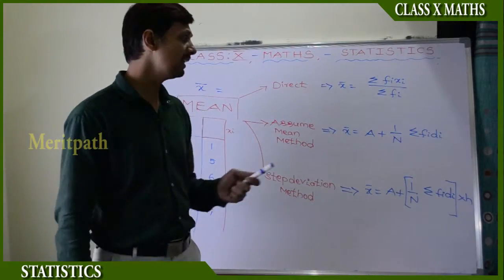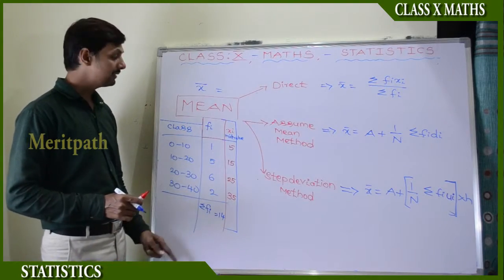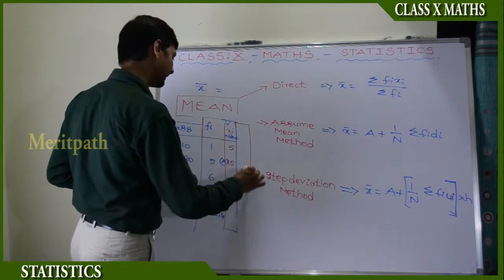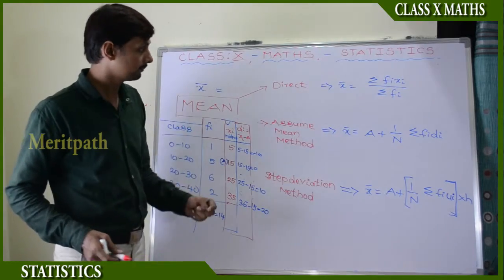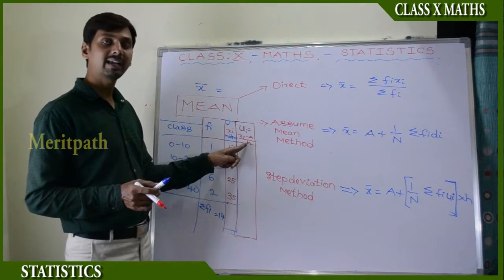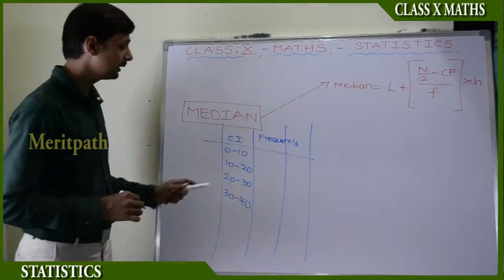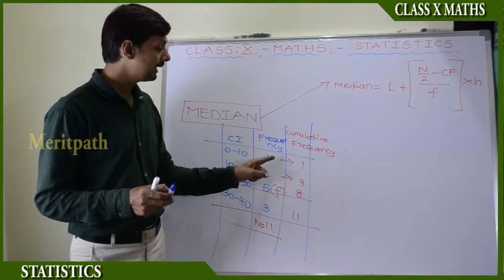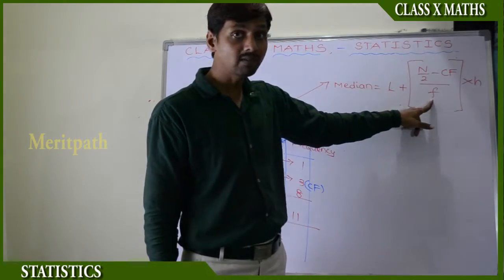10 Class X Maths CBSE STATISTICS 2